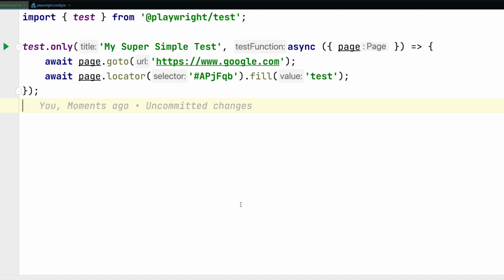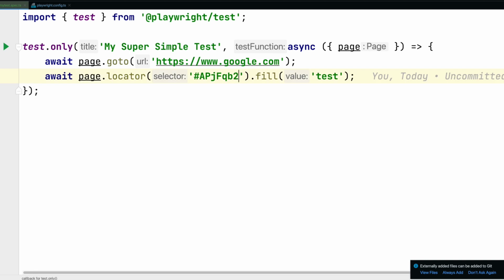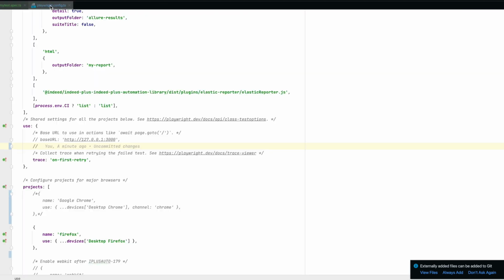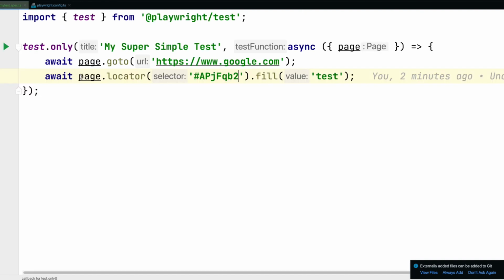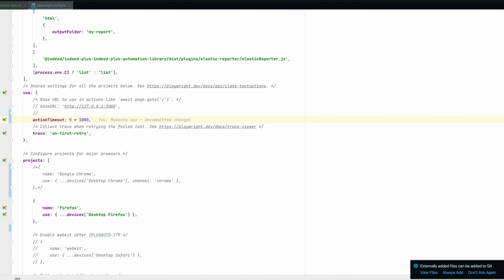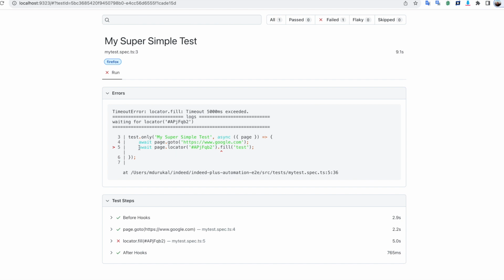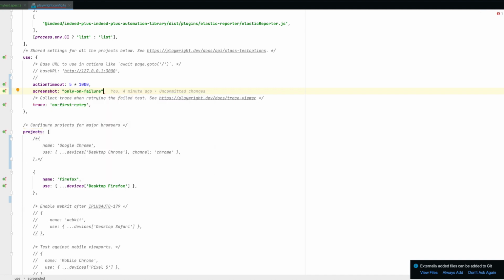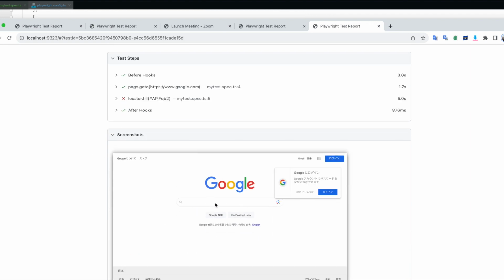Playwright Autowait, Action Timeout and Screenshot on failure